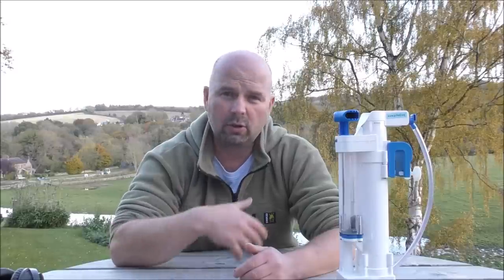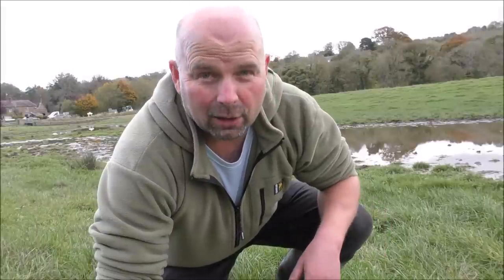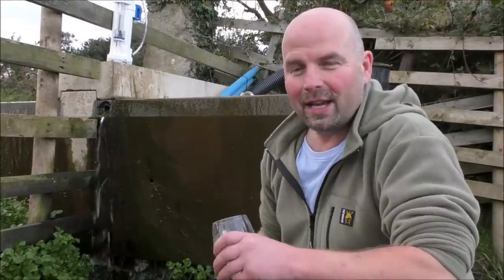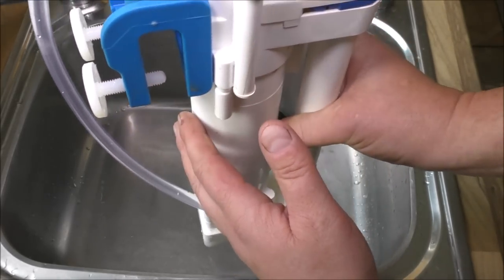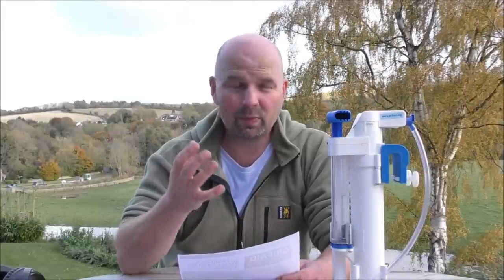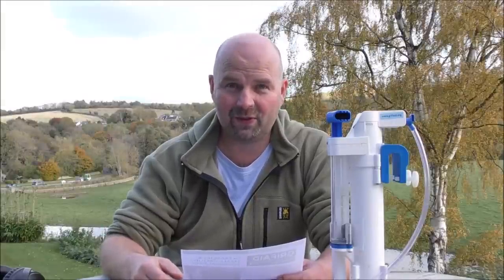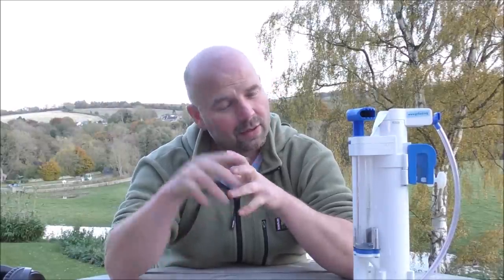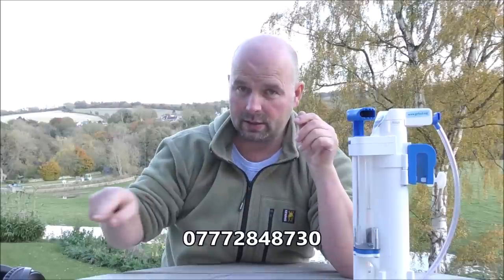Survival / Bug Out / Campervan / Family Water Filter - Demonstration and Features.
Feel free to use any part of his video no problem.
This is a proper water filter for people who want to prepare for if (when) the grid goes down and the water supply stops or for anyone who enjoys self reliance or owns a campervan.
We take clean water for granted in the 'developed' world but our infrastructure can be fragile or messed with as we've seen in the last year as we move into an age of manufactured crisis.
What does having a water filter on stand-by mean?
Well, the worst case scenario is that you have a water filter on stand-by in case anything happens to the water supply infrastructure, nothing happens and you still have a filter on stand-by for the future.
The best case scenario you've got clean drinking water when others are drinking contaminated water and dying from cholera or other dirty water conditions It's a win/win when you're prepared but it's a lose/lose if you're not prepared and there is a huge difference between both scenarios - literally life and death as people all round the world who currently use these filters every day are well aware of.
Time stamps for video:
00:00 Intro
02:06 Drinking the filthiest water
04:54 Drinking from a cattle trough
06:52 Drinking from a fish pond
08:30 Cleaning the filter
09:00 Close up of features
11:25 Facts and figures
16:17 Who is this filter for?
21:25 Outro
Thanks to anyone who share his video and feel free to download it and upload to your channel - that's no worries as there is no copyright on his video and I will not chase you - just leave the video description intact if you upload it to your channel. Groovy.
Preparing for potential hard times is what we used to do naturally but now through the enforced idiocy of media we're taught to regard that as being unusual - why did houses all used to have pantries or root cellars? Because people used to think for themselves.
Feel free to ring any time, no worries on 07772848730.